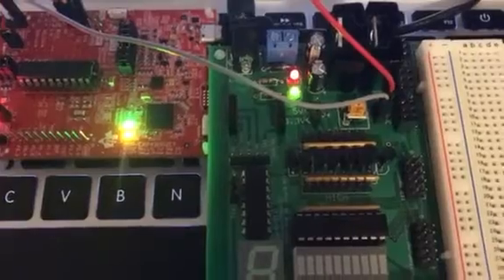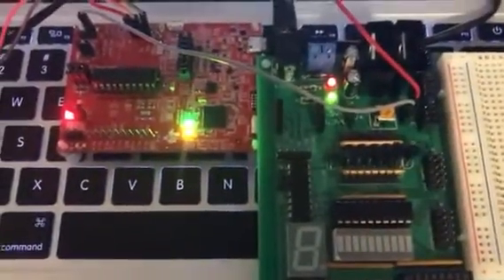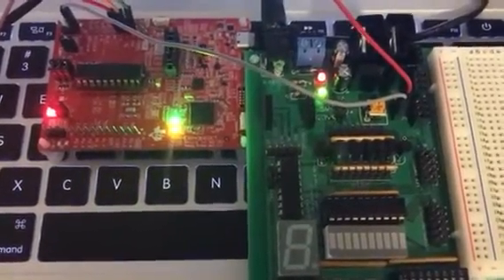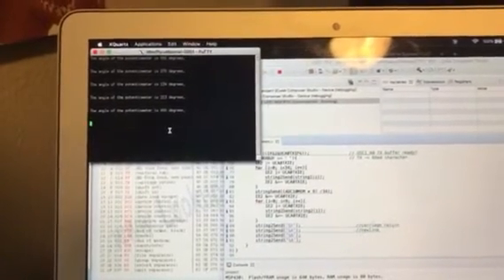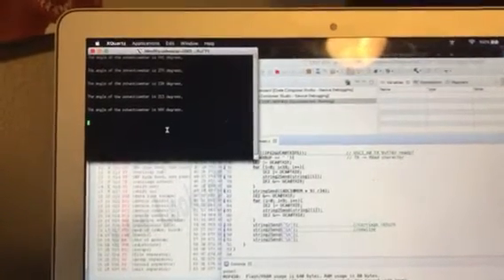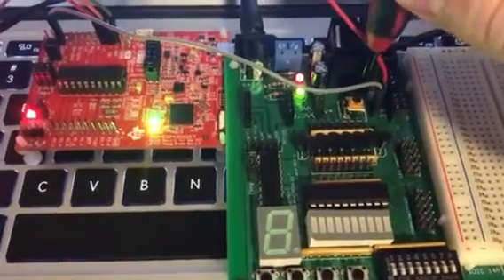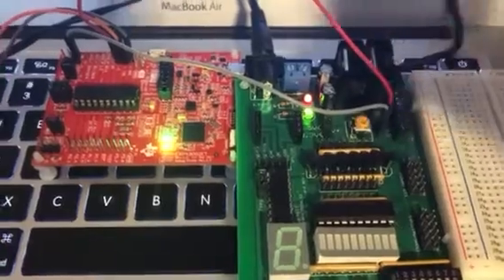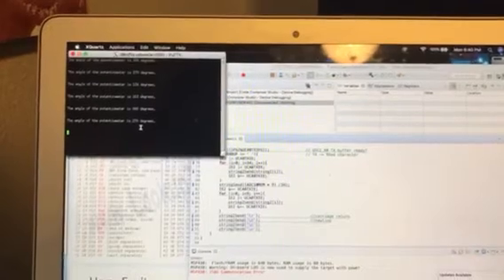CSCI 255 - Embedded systems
This video is a required portion of the Embedded Systems final project at Montana Tech. The purpose of the video is to show that the project works correctly.